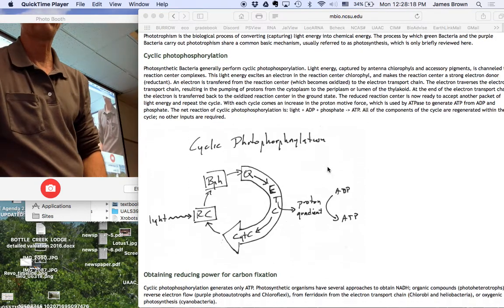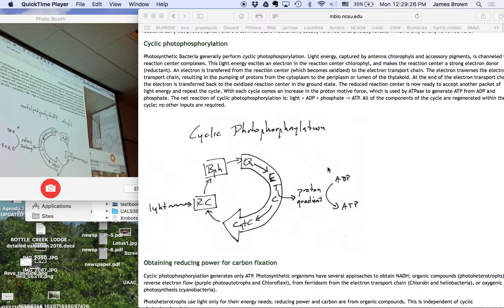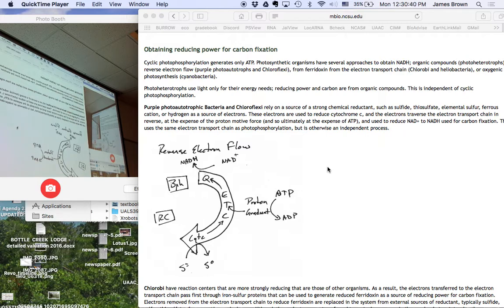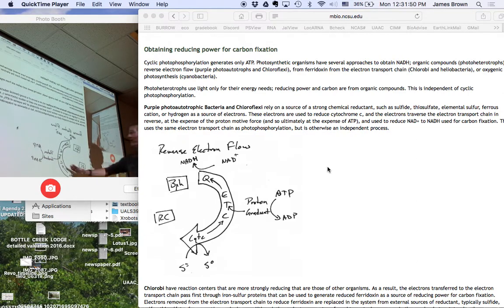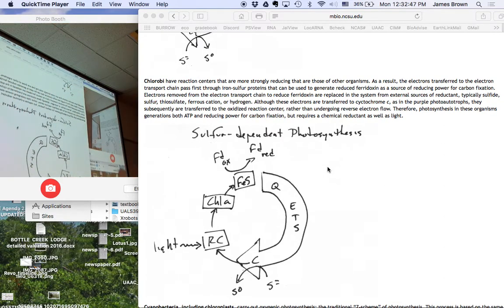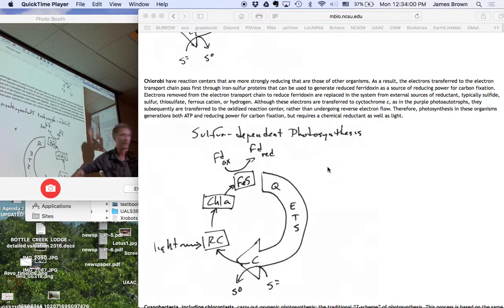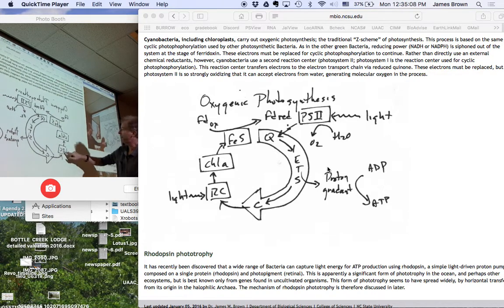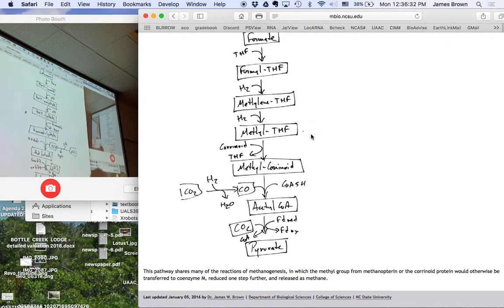Photosynthesis in Bacteria